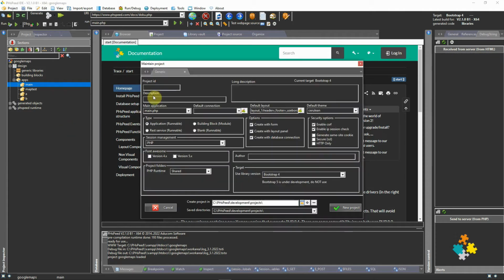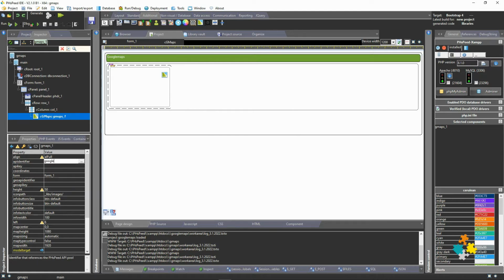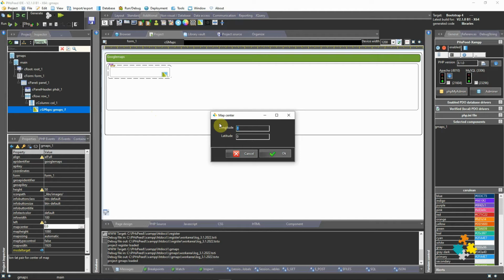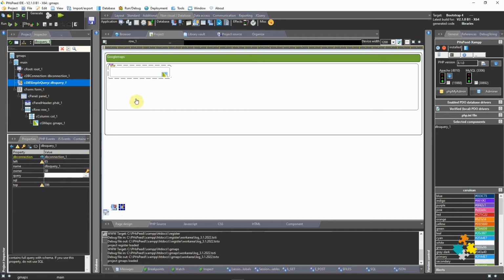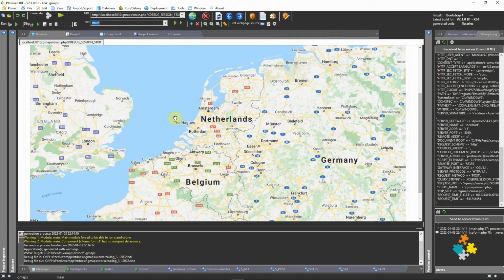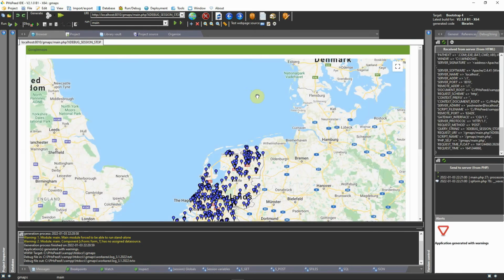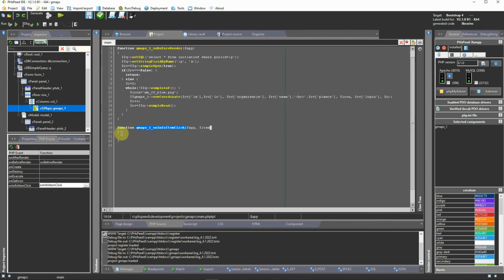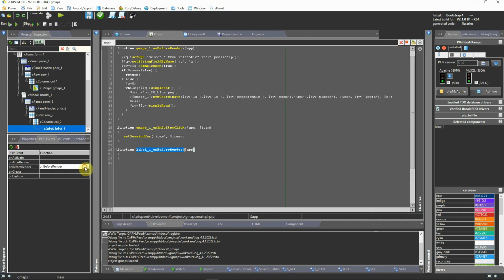PHsPeed: Google Maps (1)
This video shows you how to integrate GoogleMaps into your application. It also shows you how you can make this map interactive.